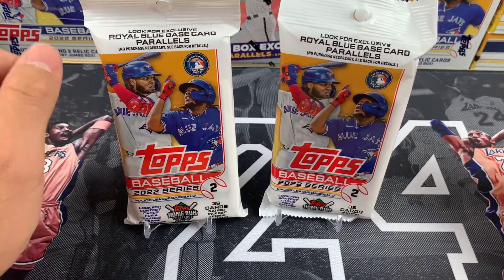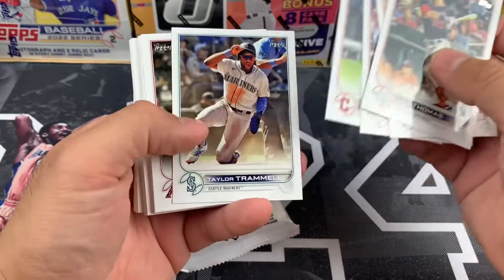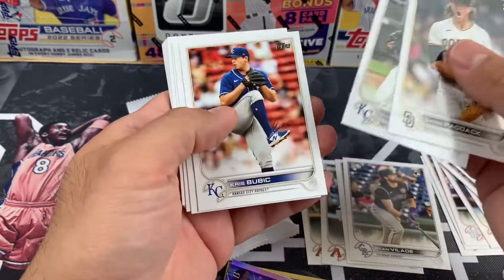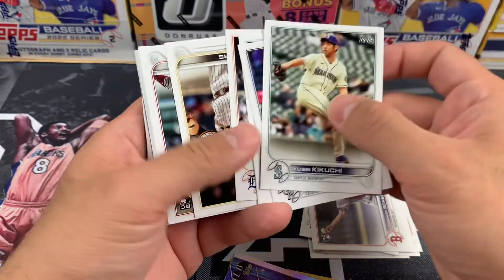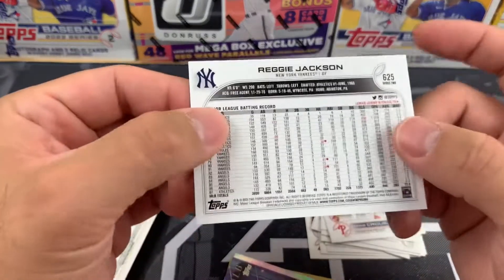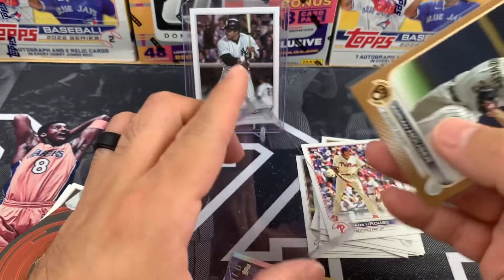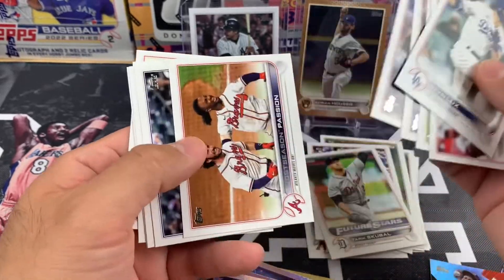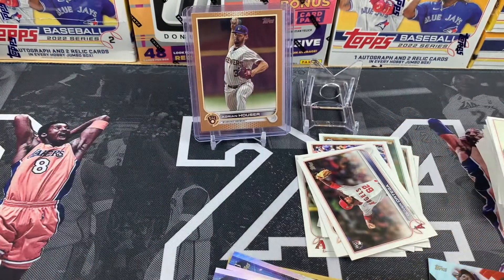2022 Topps Series 2 Celo Packs EP:5 On the Hunt for Julio Rodriguez SSP!!!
This episode is 2022 Topps Series 2 Celo pack Opening EP 5 looking for Short prints, autos and variations! Please Enjoy

Cards I pull or have available for sale can be found here on my eBay store